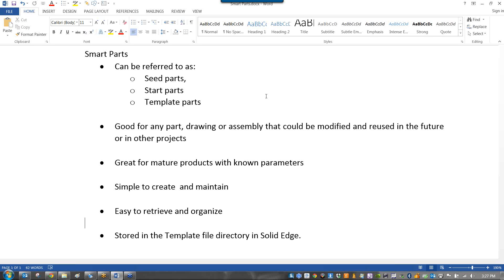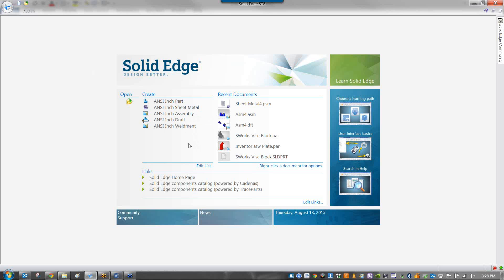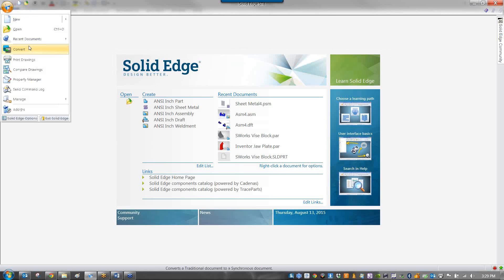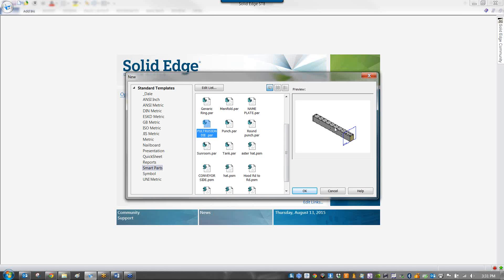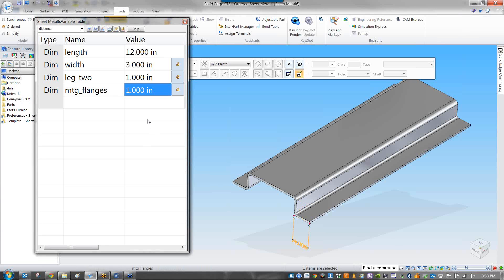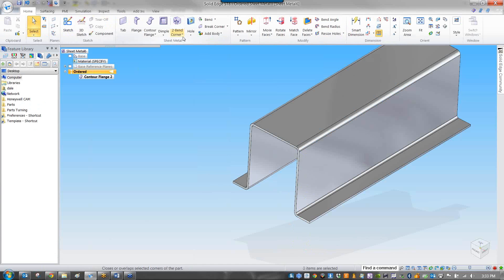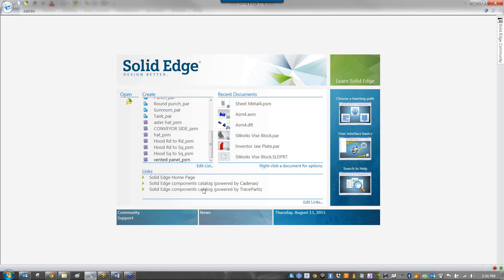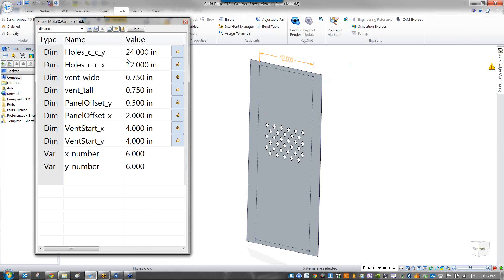Smart Parts in Solid Edge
Swoosh Technologies' Application Engineer Dale Dewiel goes through how to reuse any part (seed part, start part, and template part) in the future or in other projects. Great for mature products with known parameters, easy to retrieve and organize, and stored in the template file directory in Solid Edge.